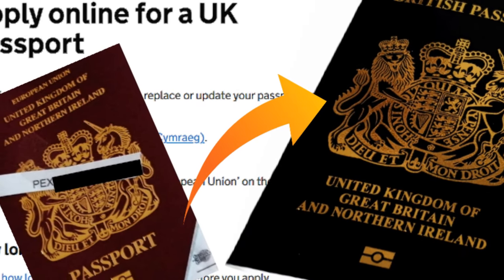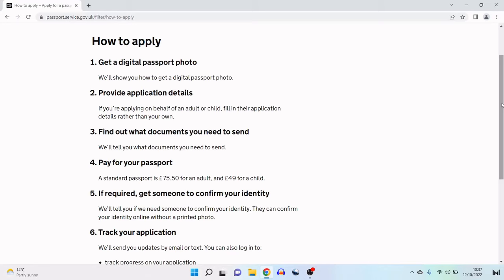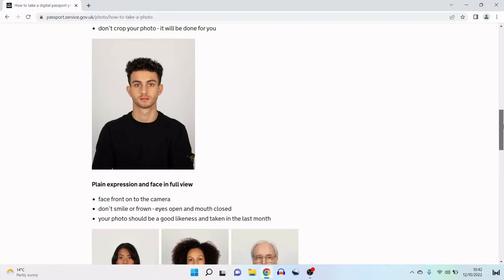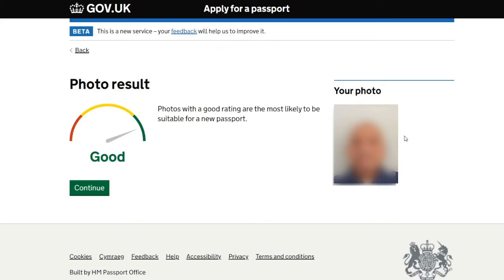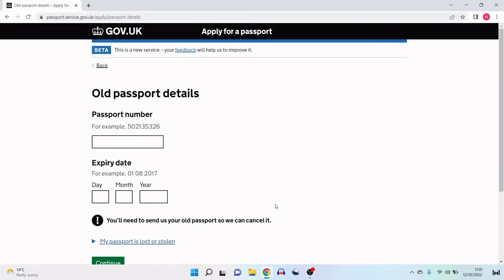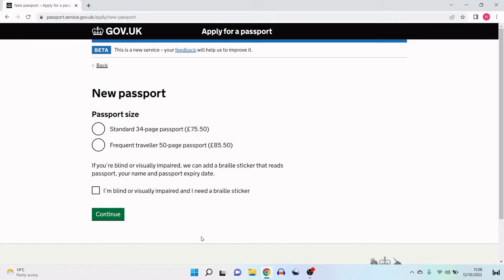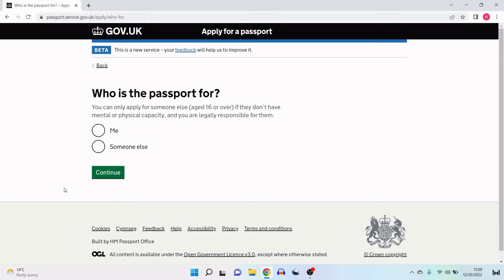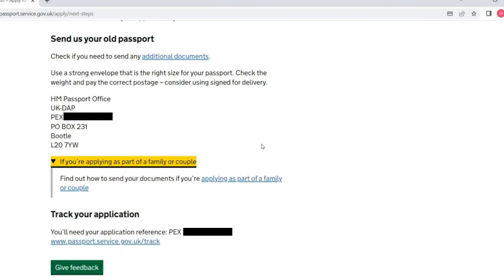How To Renew UK Passport 2024 | Step By Step 🇬🇧📘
In this video I will show you, step by step, how to renew a British passport, the quickest and cheapest way...online!

Get a bonus £10 CASHBACK when you sign up for the Amex Platinum Cashback Everyday Credit Card, like me, here: ⬇️

Tesh, The Form Filler 🖋️